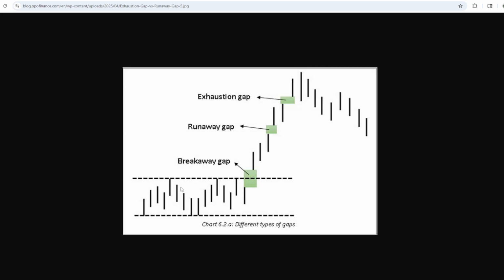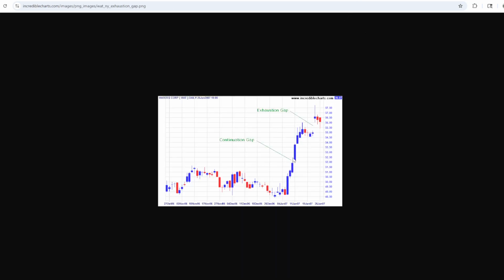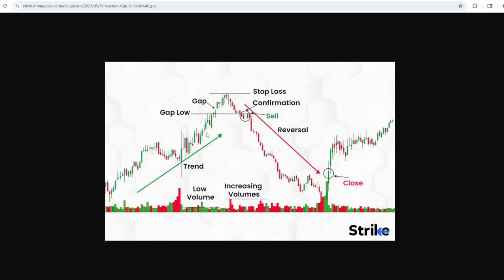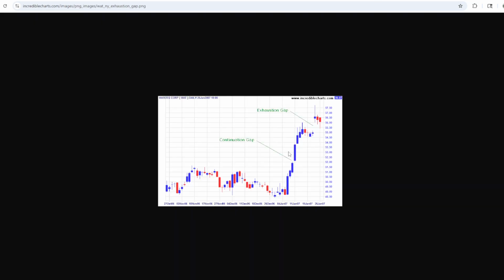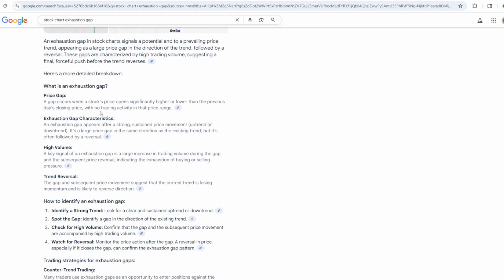Exhaustion Gap - Classical Charting